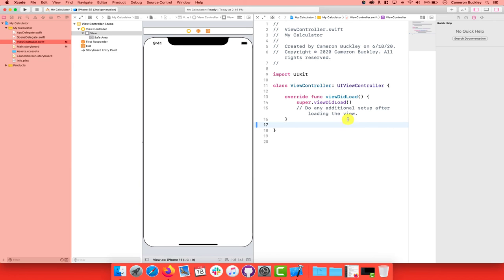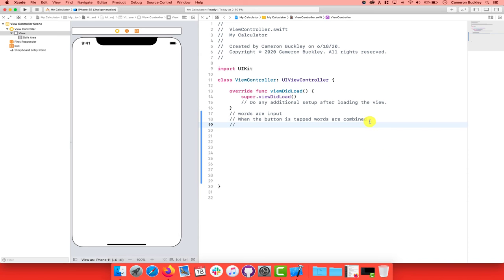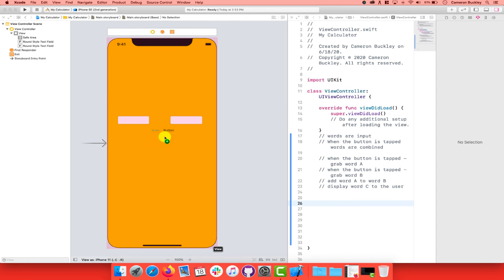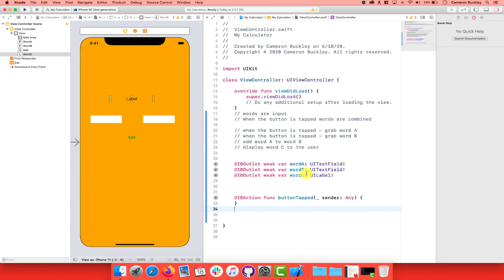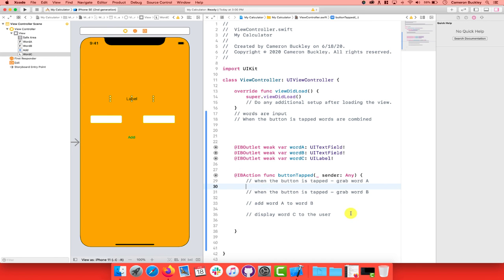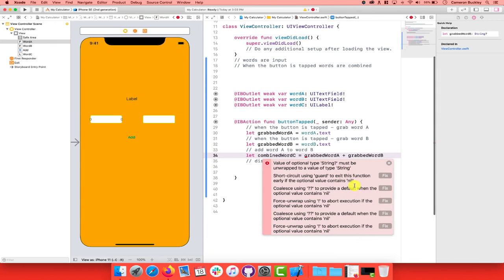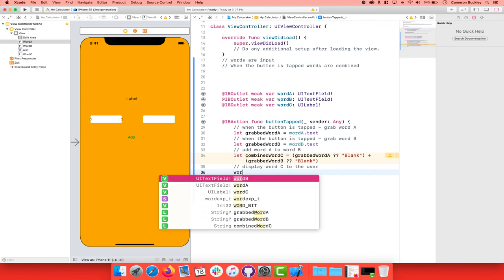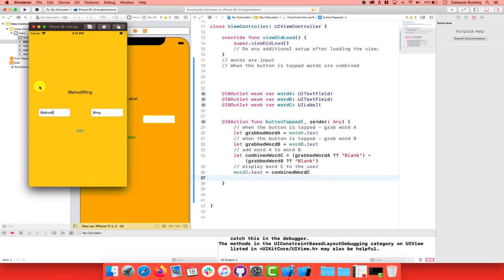[Upskill 004] Creating a "Word" Calculator